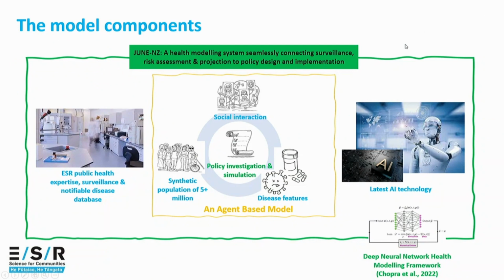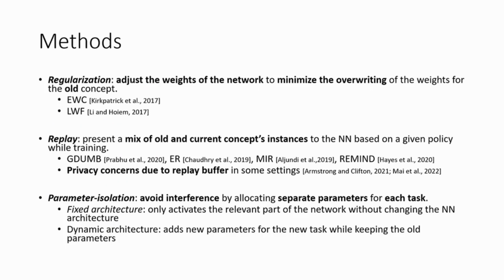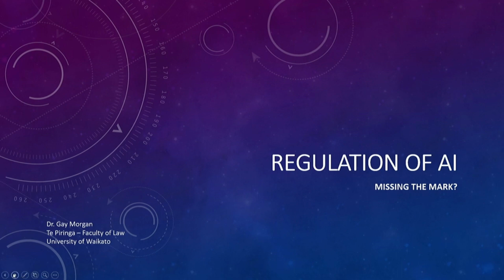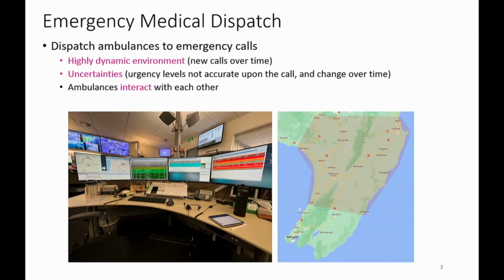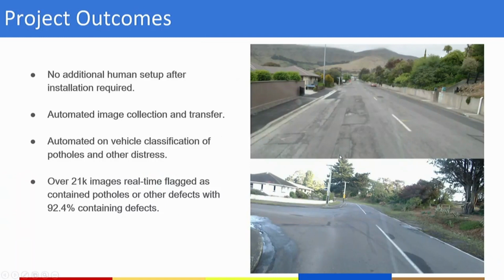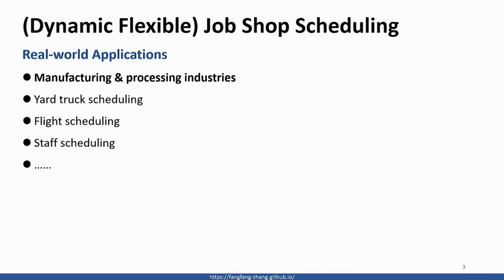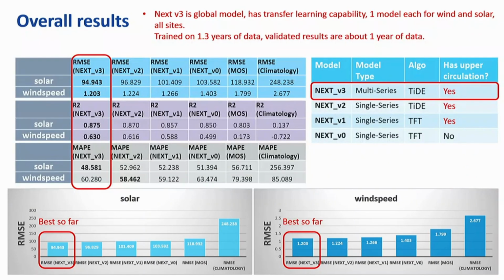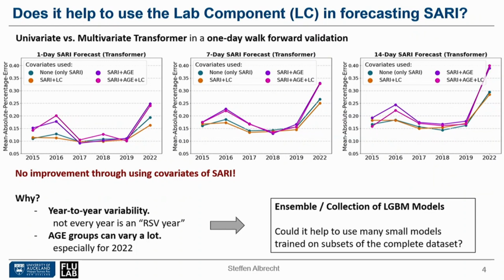2024 Conference Day 1 - Session 3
00:05 00:05 Session Chair - William Liu (Otago Polytechnic)
(5 minute talks)

00:05 Large Population Model for Complex Health Behaviour Simulation (Sijin Zhang, Institute of Environmental Science and Research)

05:18 Learning from Data Streams versus Continual Learning (Bernhard Pfahringer, University of Waikato)

11:03 Learning to Schedule Manufacturing Jobs via Reinforcement Learning (Yuqian Lu, University of Auckland)

17:25 Legal Regulation of AI - Missing the Mark? (Gay Morgan, University of Waikato)

25:16 Machine learning for emergency medical dispatch (Yi Mei, Victoria University of Wellington)

31:13 Vehicle real time image collection for pavement defects identification (Heyang (Thomas) Li, University of Canterbury)

35:54 Forecasting the longitudinal tree radial growth data with Deep Learning methods: A case study (Guilherme Weigert Cassales, University of Waikato)

41:43 Genetic Programming and Machine Learning for Job Shop Scheduling (Fangfang Zhang, Victoria University of Wellington)

47:15 NEXT: Operational Nowcasting System for Wind and Solar Power in New Zealand (Tristan Meyers, NIWA)

52:45 Introducing Monica an Ai Co-Pilot for Central Monitoring Stations, Security Operations Centres and you (Felix Marattukalam, University of Auckland)

56:20 Ensemble modelling provides robust time series forecasting for hospitalization rates related to severe respiratory diseases in Auckland (Steffen Albrecht, University of Auckland)